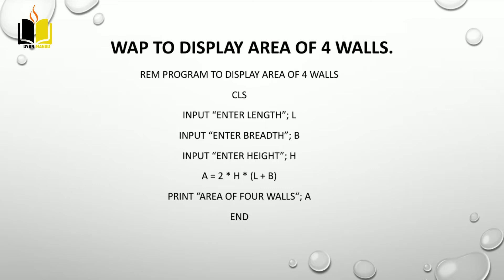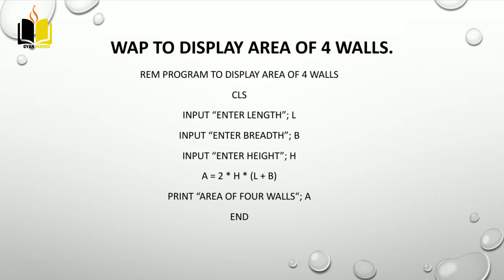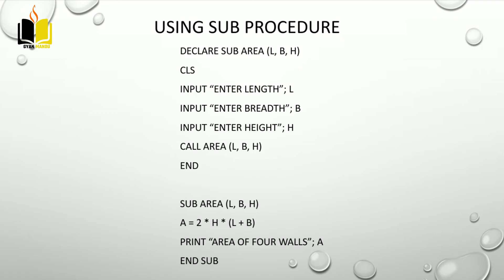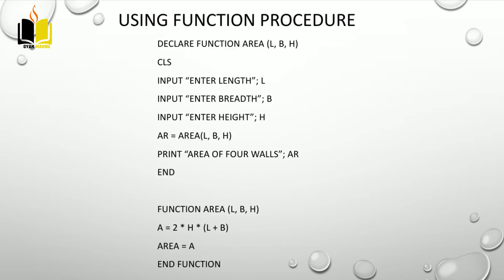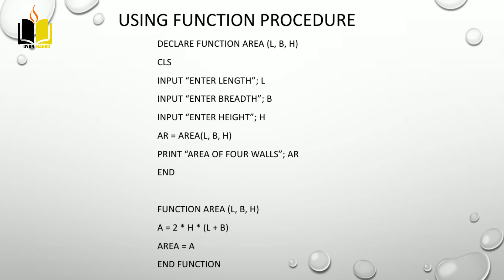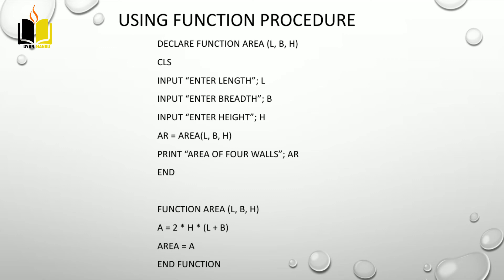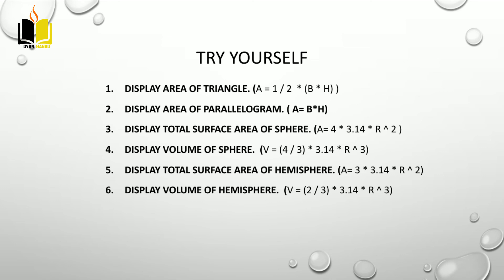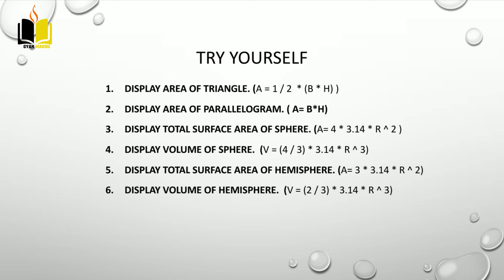7. QBASIC PROGRAM TO DISPLAY AREA OF FOUR WALLS || SUB AND FUNCTION || With Output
Tutor: Deepesh Ghimire